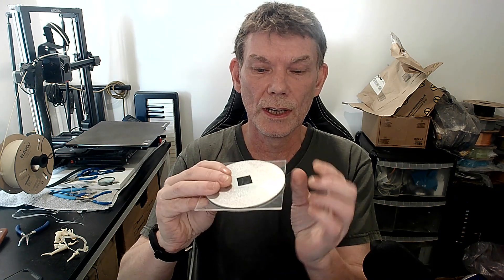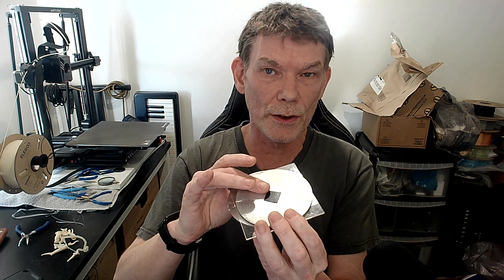Gary McKinnon - Anomalous thrust or weight loss in capacitors, a basic description of the effect.